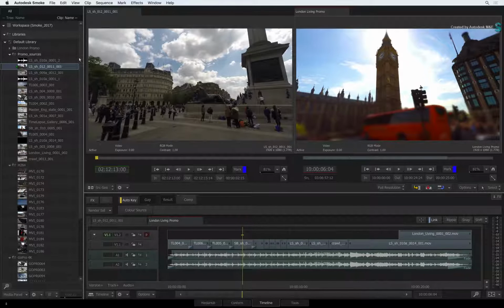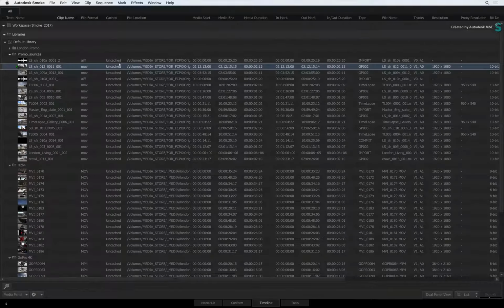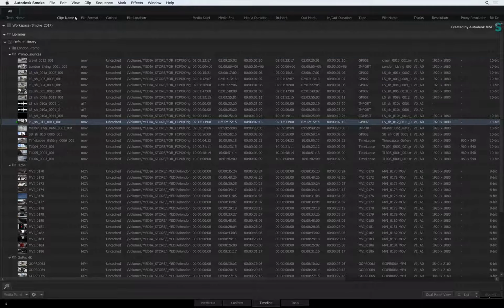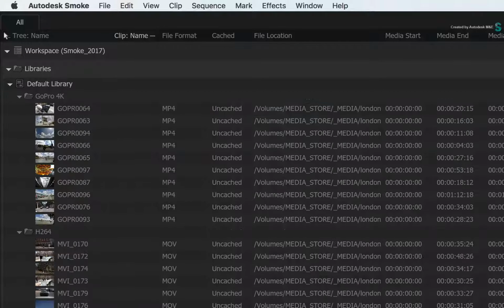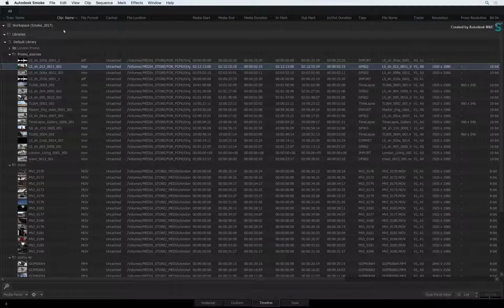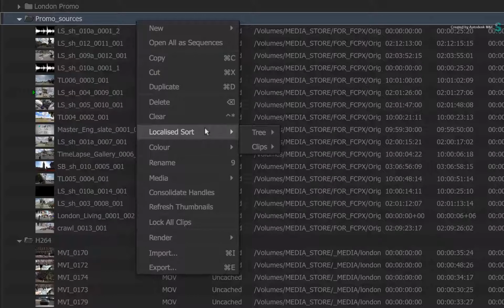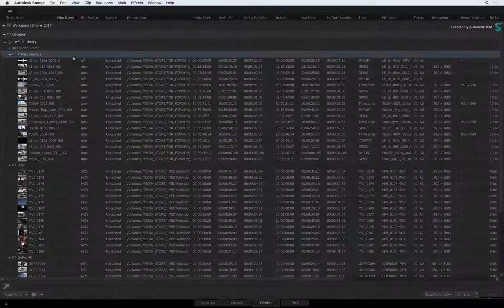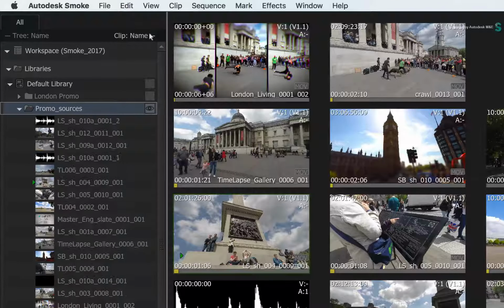Media Management - Part 3 - Media Panel Sorting - Smoke 2017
Level: Beginner

This video goes through the new sorting workflows for clips and components in the Media Panel.

So you can organise your media and folders in ascending, descending or manual order.

We also cover localised sorting per component for even greater control in the Media Panel.